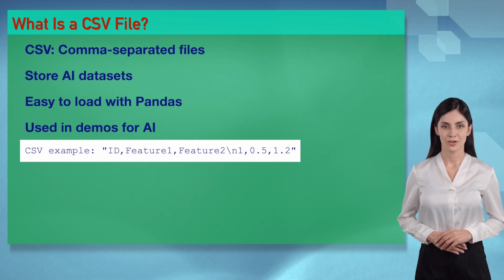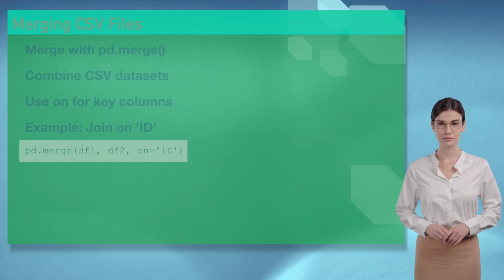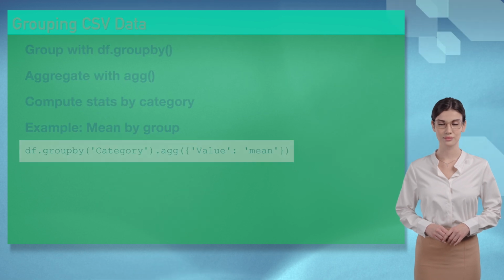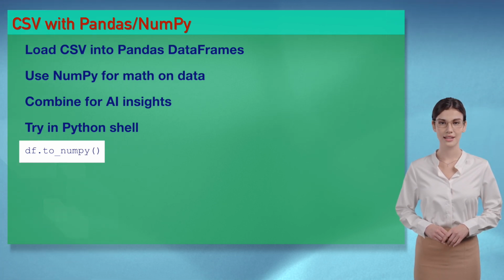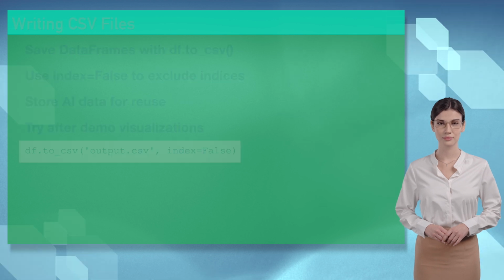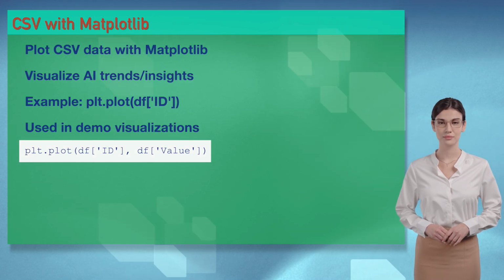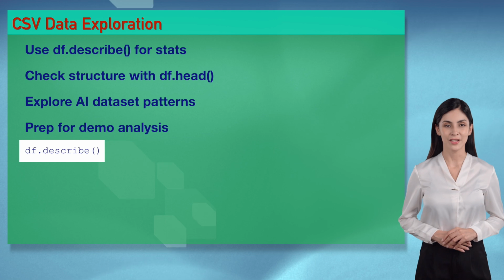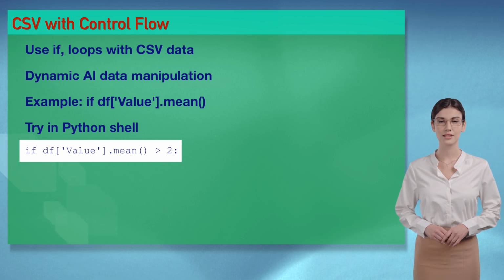Day 43 Fast: Working with CSV Files in Python – Beginner’s Guide for AI Coding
Wizards, join Anastasia, Isabella, Ethan, Sophia, and Victoria for Day 43 of the DailyAIWizard Python for AI series! 🚀 Master CSV files for AI with loading, merging, filtering, grouping, and visualization using Pandas/Matplotlib. Sophia leads two complex demos, Ethan drops flirty, hilarious code explanations, and Victoria adds spicy tips. Perfect for beginners building on Day 42! 💻 Get ready for Day 44: Data Cleaning with Pandas. Code the Future, Wizards!

Python, Learn Python, Python for AI, AI Coding, Python Tutorial, Coding for Beginners, CSV Files, Pandas, AI Programming, Tech Tutorial, Python 3, Coding Journey, VS Code, Beginner Programming, Data Science, Data Manipulation, DailyAIWizard, Code the Future